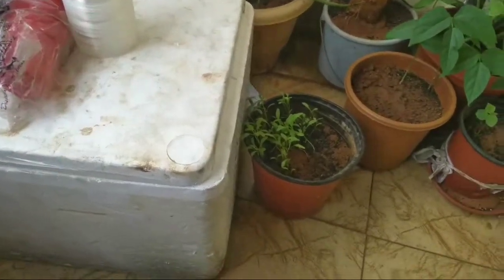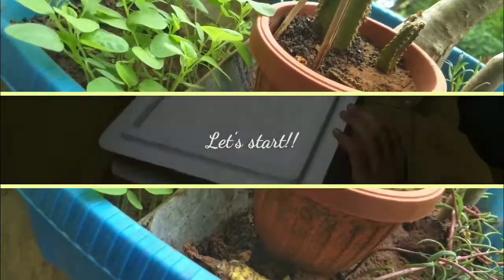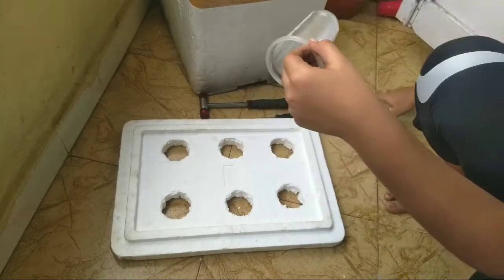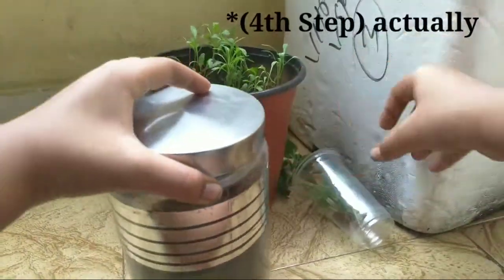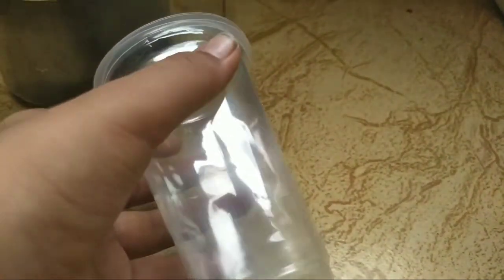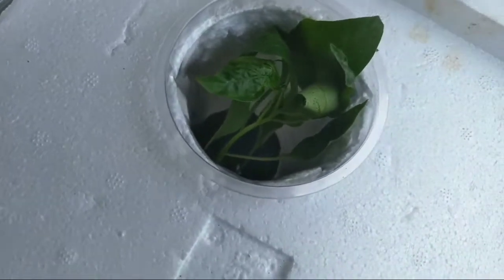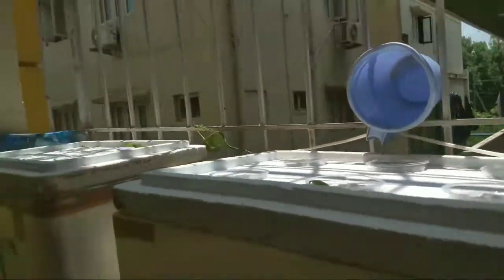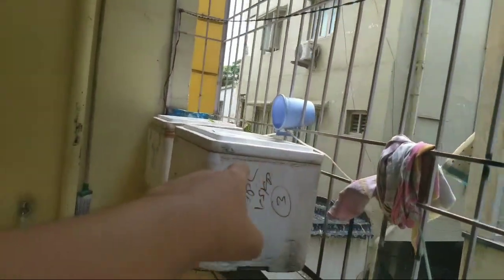How to make mini Hydrophonics setup at home!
Hello sorry for the late post
Todays video is all about hydrophonics
Hydroponics is a type of Horticulture and a subset of hydroculture, which is a method of growing plants, usually crops, without soil, by using mineral nutrient solutions in an aqueous solvent
Hydrophonics are best than soil I will be posting new video after few days and explain u clearly
Song from NCS